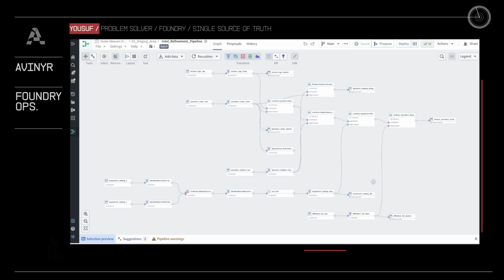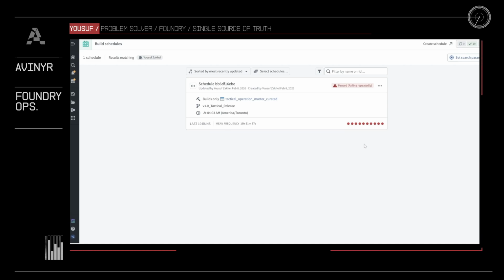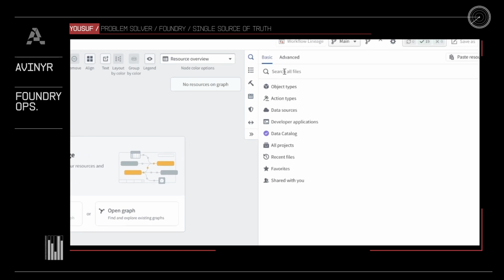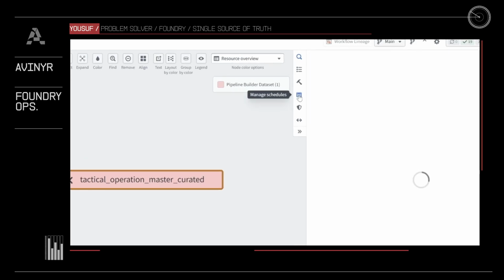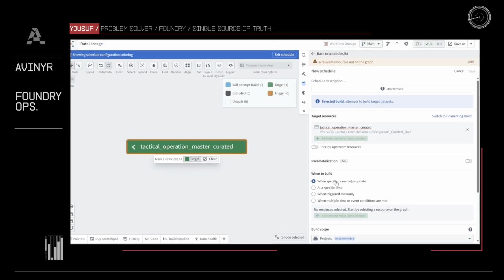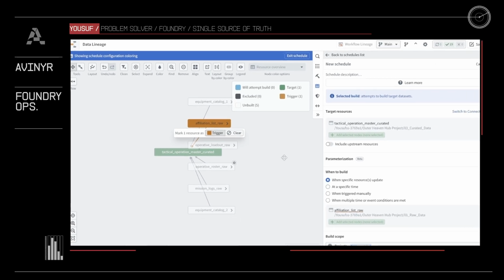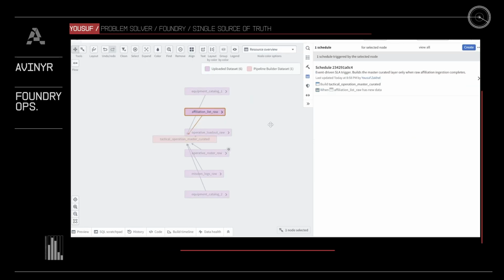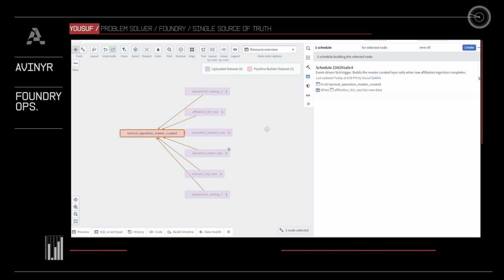Palantir Foundry: Event-Driven Pipeline Orchestration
Most enterprise data pipelines are scheduled on simple wall-clock timers—like running a build every morning at 4:00 AM. In production, this is an anti-pattern. If your upstream source system is delayed by even five minutes, your pipeline builds stale or incomplete data downstream.

In this episode, we look at moving away from rigid clock-timer schedules and implementing dynamic, event-driven orchestration tied directly to your data lineage graph.

High-Level Concepts Covered:
The Wall-Clock Timer Fallacy: Why hardcoded time schedules break when upstream ingestion is delayed or asynchronous.

Lineage-Driven Triggers: Configuring builds to execute automatically the moment upstream source files land, guaranteeing freshness without wasted compute.

Protecting Downstream SLAs: Ensuring that enterprise applications and dashboards only consume fully-validated data sets.

Timestamps:
0:00 – The Problem with Hardcoded Wall-Clock Timers
0:38 – Navigating the Schedules Interface in Palantir Foundry
1:18 – Moving from Schedules to Visual Data Lineage
2:06 – Configuring Event-Driven Triggers Based on Upstream Updates
3:12 – The Architectural Payoff: Guaranteed Data Freshness